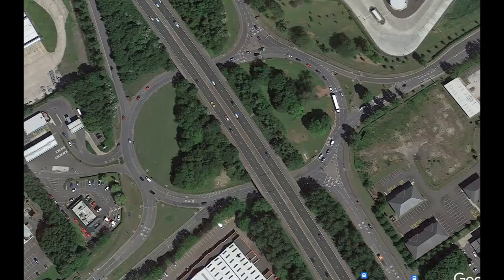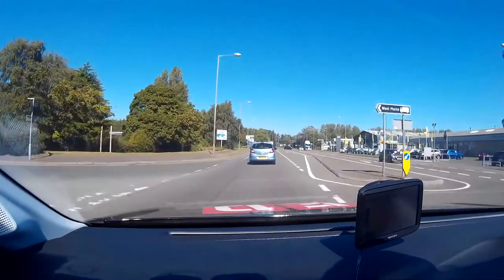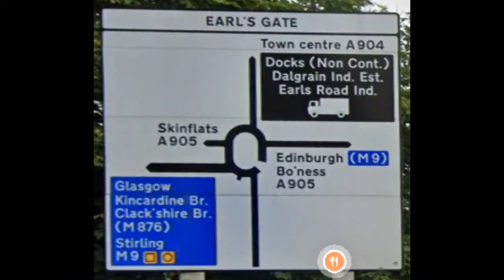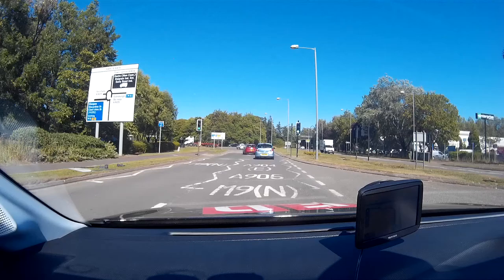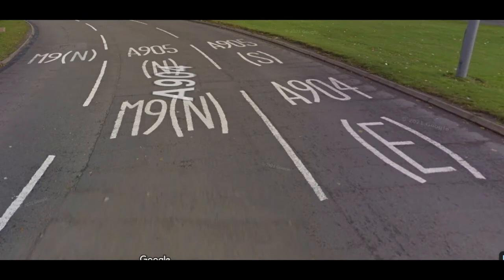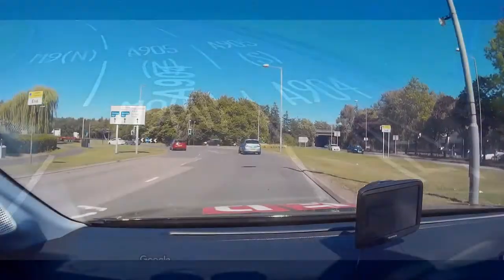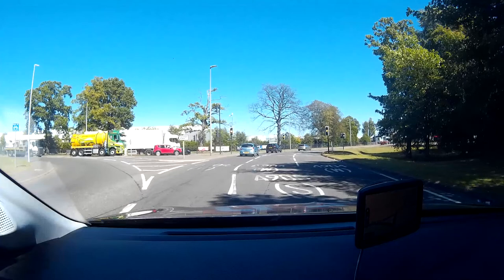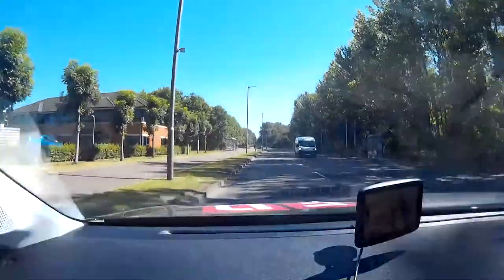How To Drive Earl's Gate Roundabout - Falkirk To Bo'ness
For real Driving Test routes visit my Etsy store

This video shows the route approaching from Falkirk A904 and exiting towards Bo'ness on the A905.

The video shows the roadsigns & roadmarkings on approach to and on the roundabout.

As Earl's Gate Roundabout is near the Grangemouth Driving Test Centre there is a very good chance that you may be required to navigate around it from various directions.